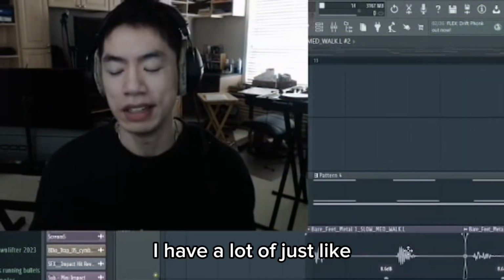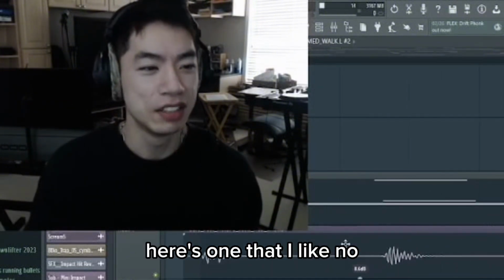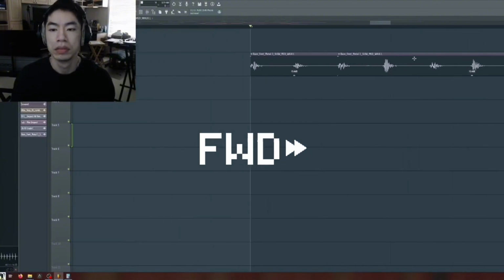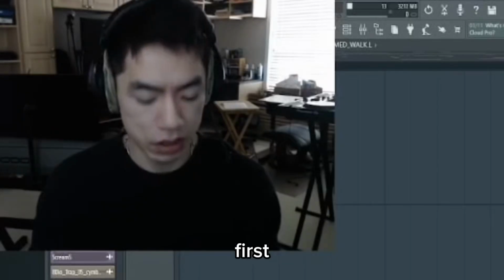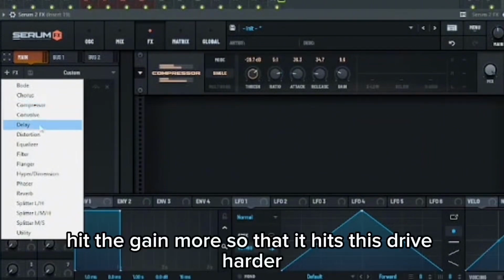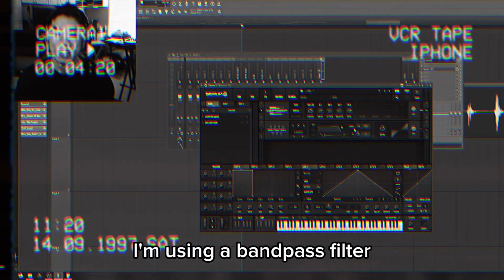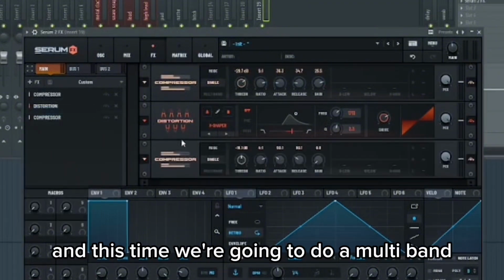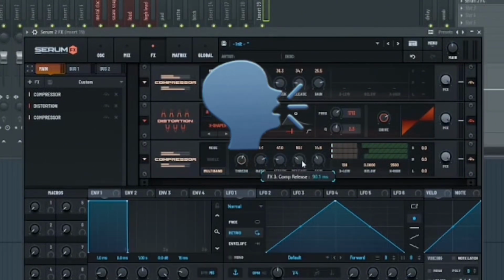Sound Design Saturday: I had to use MATH to hack my sound design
SOUND DESIGN SATURDAYS : built a lead for my hard techno track out of footstep samples.
Chain of processing:

0. Time Correction
1. Parametric EQ
2. Compression
3. Distortion
4. Multiband Compression
5. Comb filter

Using FL Studio